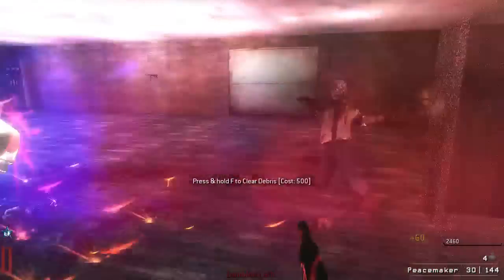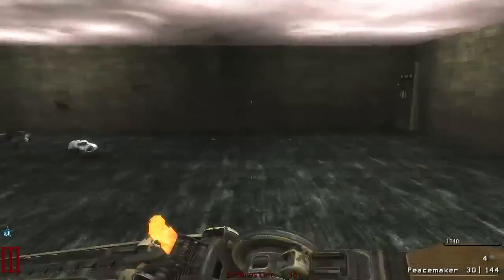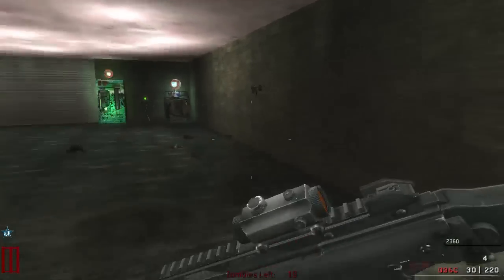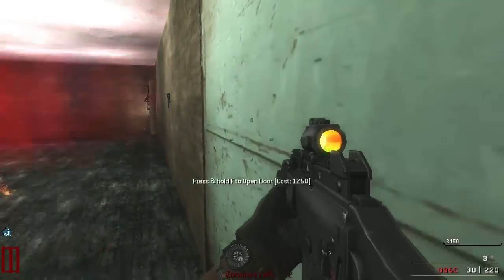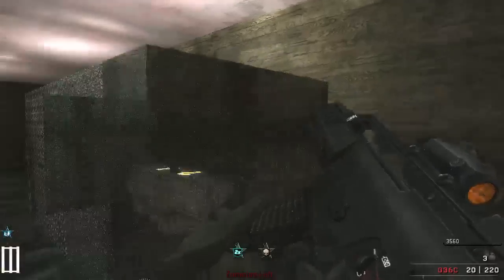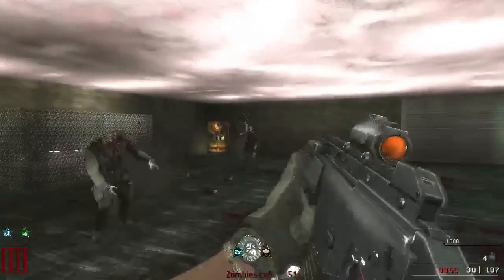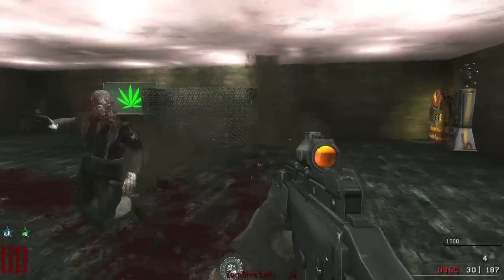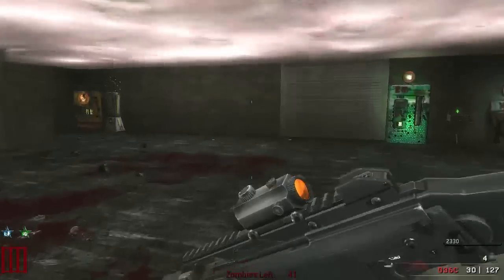ZOMBIE BOXES :) Custom Zombies on Sammy's Custom Box #1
Welcome to TheCityofZ!!!
Custom ZOMBIES

Who is TheCityofZ?

TheCityofZ is a Call of Duty Zombies channel that was created over 2 years ago to cover primarily Call of Duty games, specifically Call of Duty Zombies.  I strive to bring my viewers the highest quality videos and keep them informed with all of the new Call of Duty news.  One common question I get is why I focus on zombies and call of duty when there are other big youtubers like ali-a and syndicate who already cover this content? Well, I strive to be better than them and make videos regarding call of duty zombie news, like new dlc, map pack, zombie only game, call of duty advanced warfare, black ops 2 zombies only dlc, and much more.  I also do zombie challenges and many open lobbies.  Thanks for stopping by and I hope you are excited as I am for more call of duty zombies :) |The current craze is indeed call of duty advanced warfare and specifically advanced warfare's co op mode! Whether advanced warfares co op mode will be zombies or something else, you can expect the best coverage of trailers, and gameplay!